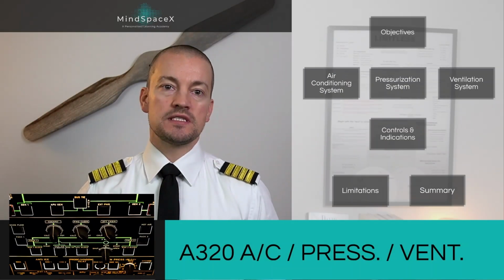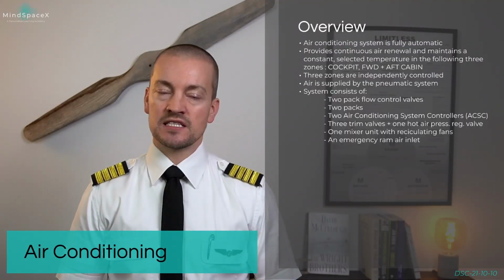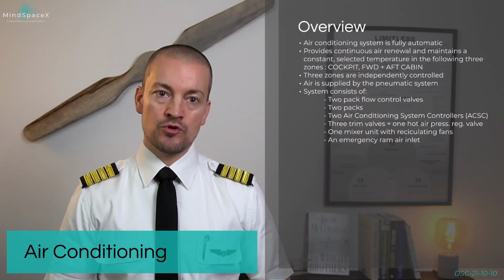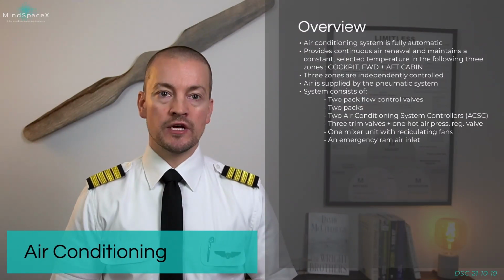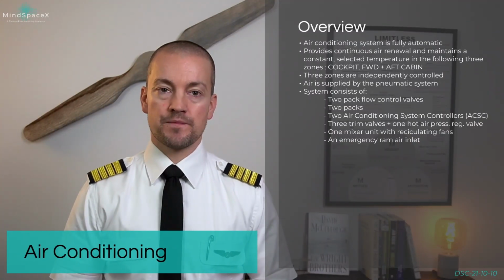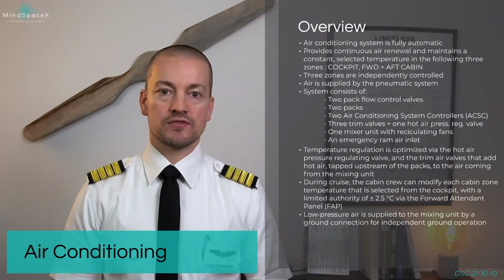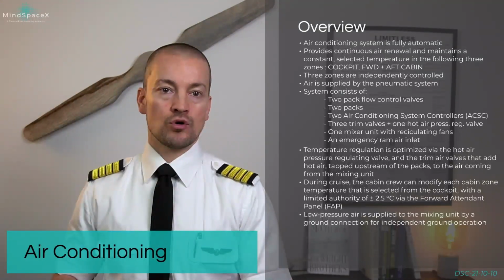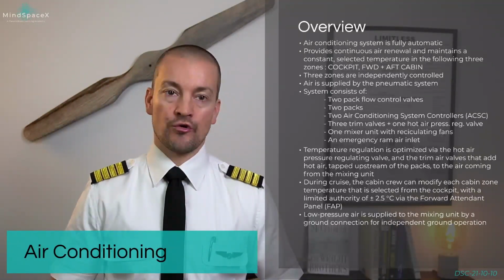A320 Air Conditioning - System Overview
✈️ How does an aircraft air conditioning system actually work? In this video, we break down the complete cabin pressurization and climate control system used on commercial aircraft.

Understanding the aircraft air conditioning system is essential for pilots, aviation students, and maintenance professionals. This MindSpaceX Aviation training video walks you through every major component and explains how they work together to keep passengers comfortable and safe at altitude.

🔹 **The Purpose of Aircraft Air Conditioning** — Learn why this system is critical for both passenger comfort and survival during flight, maintaining proper cabin pressure, temperature, and humidity

🔹 **Three-Zone Temperature Control** — Discover how commercial aircraft divide climate management into cockpit zone, forward cabin, and aft cabin zones, each independently controlled via the overhead panel zone temperature control system

🔹 **Bleed Air Pneumatic System Integration** — Understand how air is sourced from engines, APU, or ground connections through the bleed air pneumatic system before entering the conditioning process

🔹 **Air Conditioning Packs Explained** — See how the two air conditioning packs transform hot bleed air into cooled, breathable cabin air through sophisticated heat exchange processes

🔹 **System Controllers (ACSCs)** — Learn how dual air conditioning system controllers manage automatic operation and optimize performance

🔹 **Hot Air Trim System** — Understand how three trim valves and one pressure regulating valve fine-tune temperature across all zones for optimal passenger comfort

🔹 **Mixer Unit & Recirculation** — Discover how recirculating fans reduce bleed air demand while maintaining air quality

🔹 **Emergency Ram Air Inlet** — Learn about the backup ventilation system for smoke removal or pressurization emergencies

**Practical Insights:**

This video also covers how cabin crew can adjust temperatures via the flight attendant panel (±2.5°C from cockpit presets) and how low-pressure ground air units allow maintenance operations without running engines or APU.

Whether you're studying for your ATPL, working toward aircraft maintenance certification, or simply passionate about aviation systems, this cabin pressurization system breakdown provides the foundational knowledge you need.

Video Timestamps:
00:00 — Introduction: Why Aircraft Air Conditioning Matters
00:16 — System Overview: Automatic Climate Control Explained
00:46 — Three-Zone Configuration: Cockpit, Forward & Aft Cabin
01:01 — Bleed Air Sources: Engines, APU & Ground Connections
01:16 — Core Components: Pack Flow Control Valves
01:29 — Air Conditioning Packs: Cooling Hot Bleed Air
01:44 — System Controllers (ACSCs): The Brain of the System
01:59 — Hot Air Trim Valves: Temperature Optimization
02:15 — Mixer Unit & Recirculation Fans
02:29 — Emergency Ram Air Inlet: Smoke & Depressurization
02:43 — Temperature Regulation Flow Path Explained
03:01 — Cabin Crew Temperature Adjustment Options
03:15 — Ground Operations: Low Pressure Air Units

This channel shares professional aviation knowledge from the MindSpaceX Aviation e-learning platform. MindSpaceX Aviation is the aviation branch of MindSpaceX which delivers learning content to professional pilots around the world. MindSpaceX Aviation focus on EASA compliant ATPL theory as well as type specific theory for common type ratings. We have made hundreds of videos available for free. Do you wish to take your training tot he next level then visit our eLearning platform you can access extensive question banks for exam preparation and high-res downloadable multimedia such as posters, guides etc.